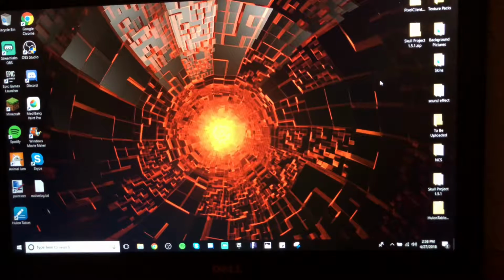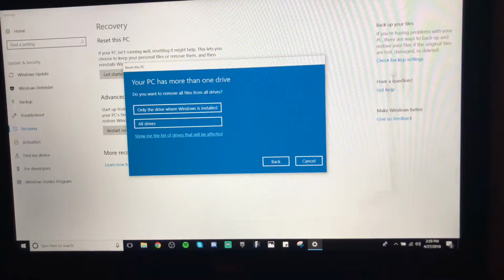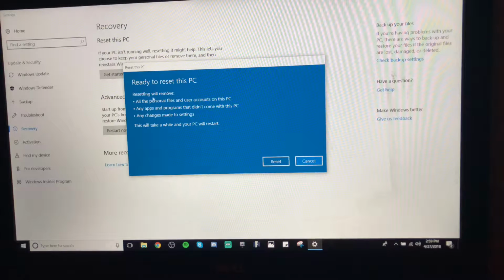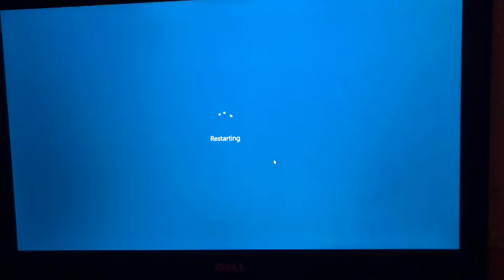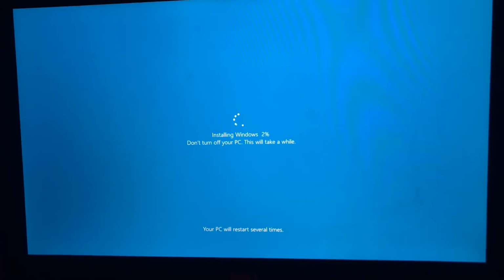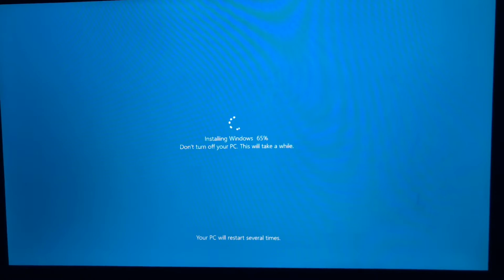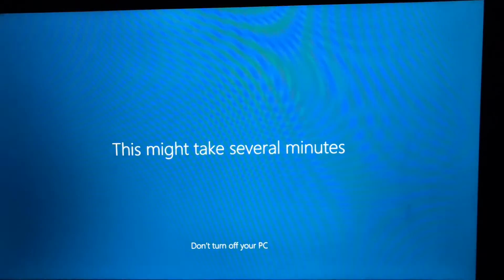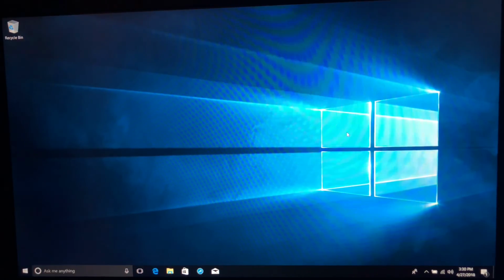How To Reset Windows 10 Computer To Factory Settings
How To Rest Windows 10 PC To Factory Settings!

Hey guys, today I'll be showing you how to reset your pc to factory setting! Thanks!

Follow Me @LeafTheLeopard (Instagram and Twitter)

My Headset

My Mouse